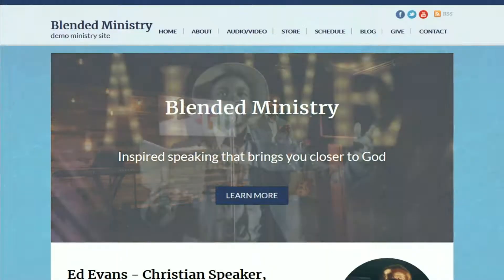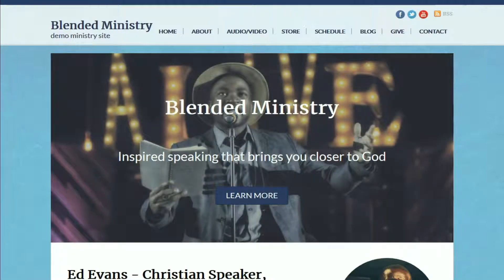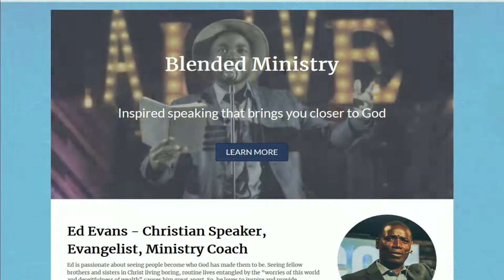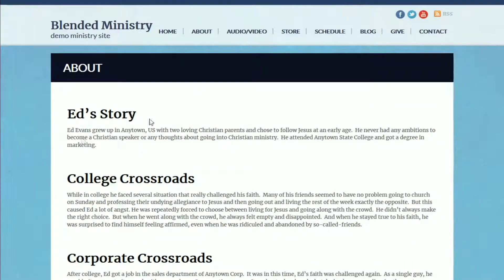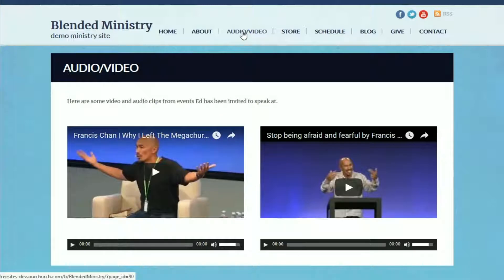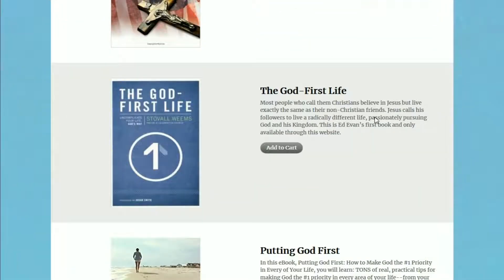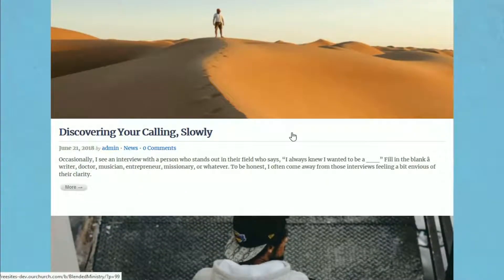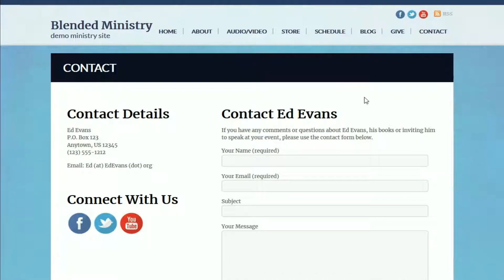WP-EZ Website Builder 2.0: Blended Ministry Theme Overview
A tour of the Blended Ministry Theme for the WP-EZ Website Builder